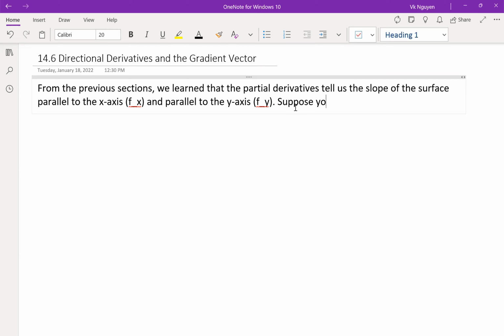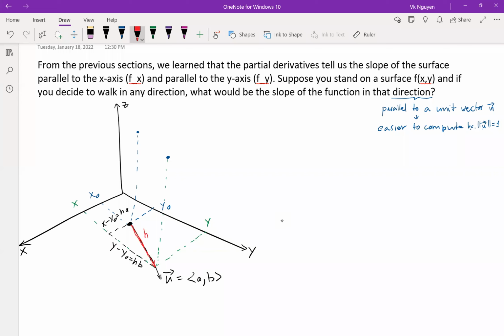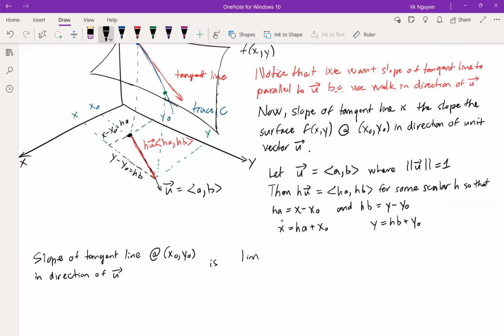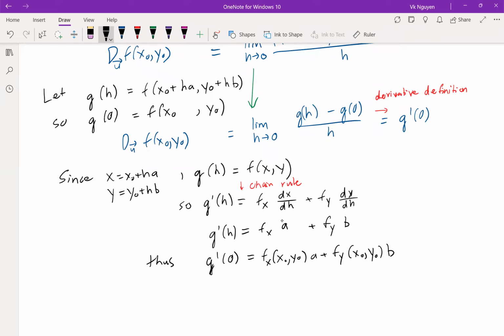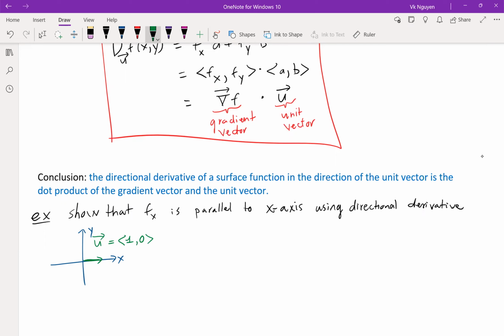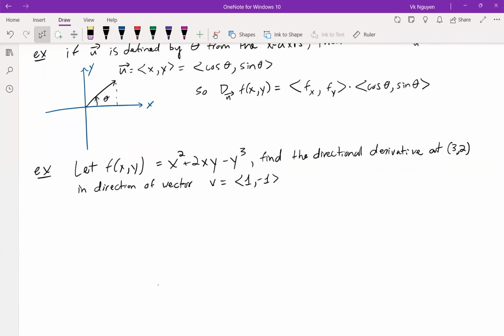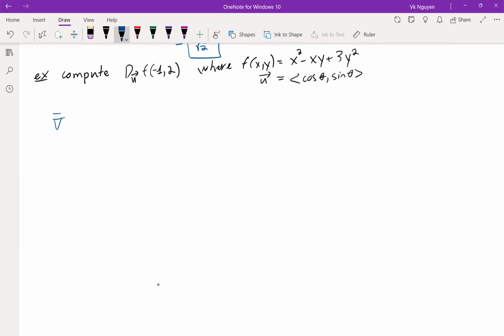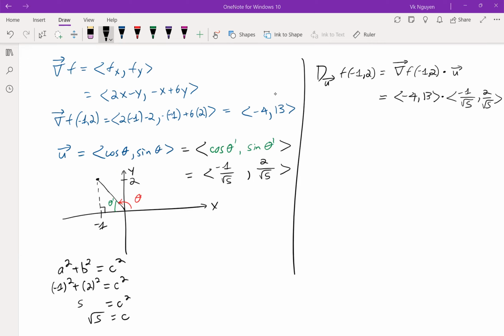09 Directional Derivatives and the Gradient Vector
This video introduces learners to 2 useful applications of derivatives: the directional derivatives and gradient vector.
0:00 Intro to Directional Derivative
6:26 Derive directional derivative formula
15:18 Conceptual examples
19:42 Computational example1
24:13 Computational example2